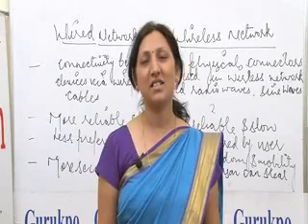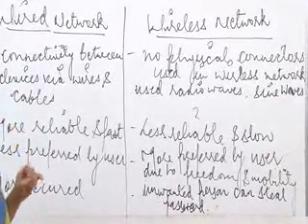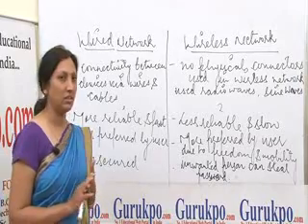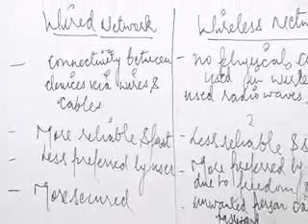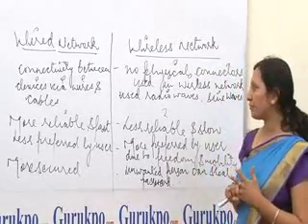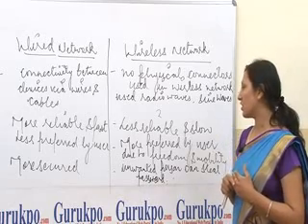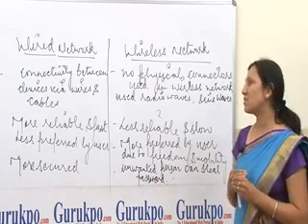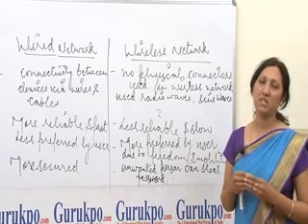Wired & Wireless Network Lecture by Ms. Sonia Bhargava, MCA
This is part of lecture presented by Ms Sonia Bhargava, Asst. Professor in BISMA. This lecture is about Wired & Wireless Network. In this video difference between Wired & Wireless Network is discussed.